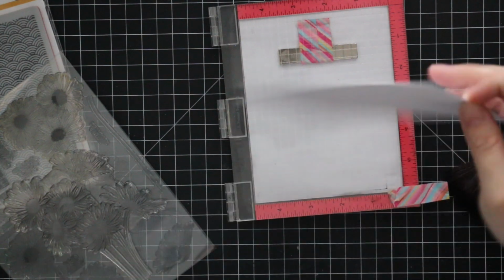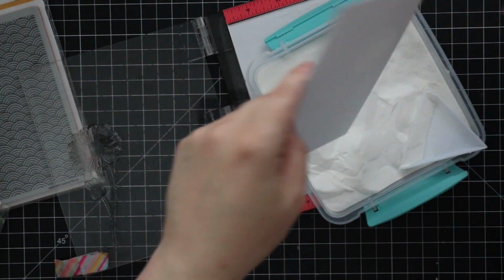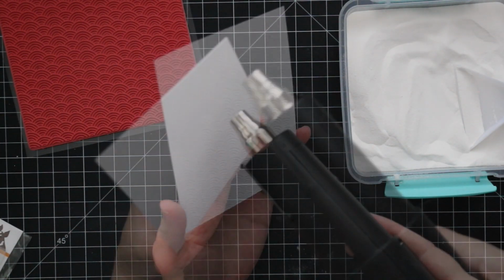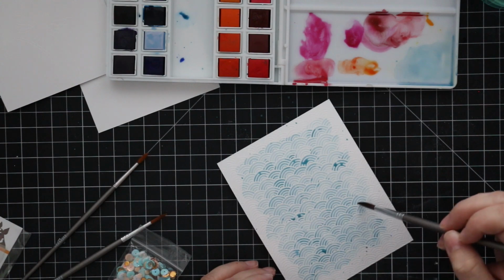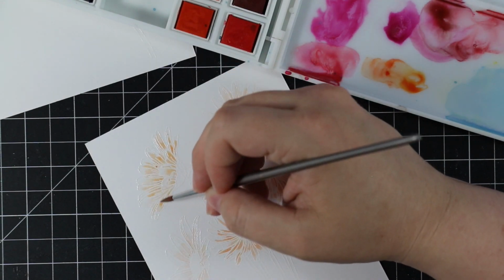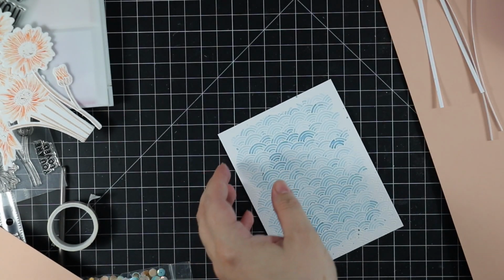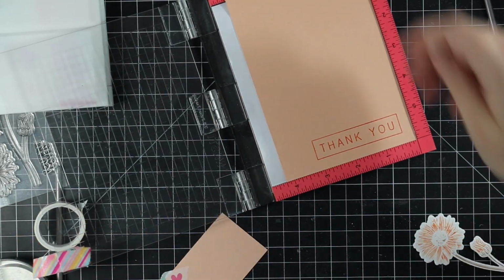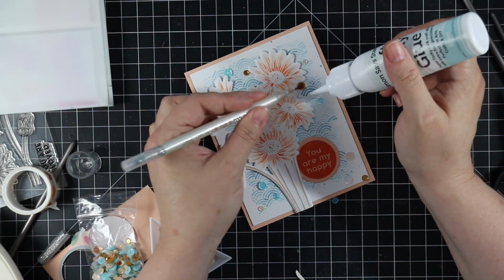Easy Watercolor w AlteNew Watercolors | Simon Says Stamp Daisy Bouquet Take 2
• Simon Says Stamp Premium Dye Ink Pad CORAL REEF